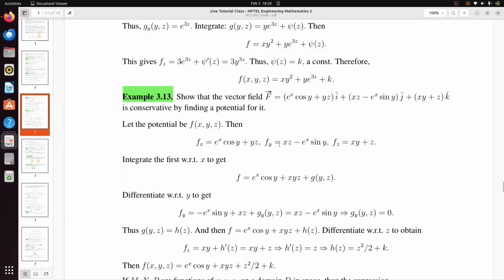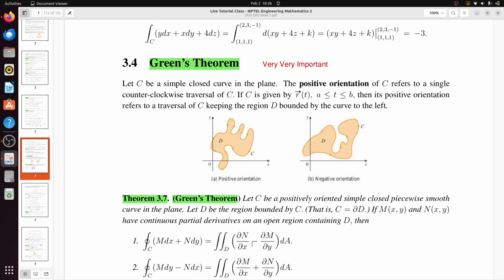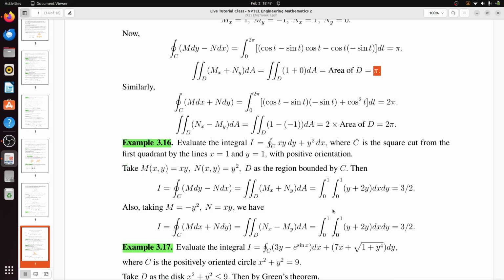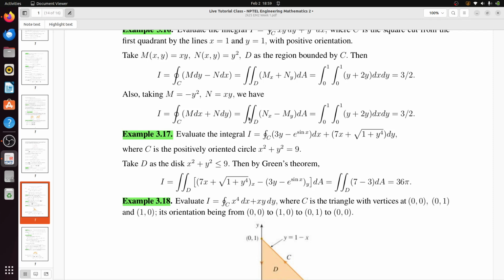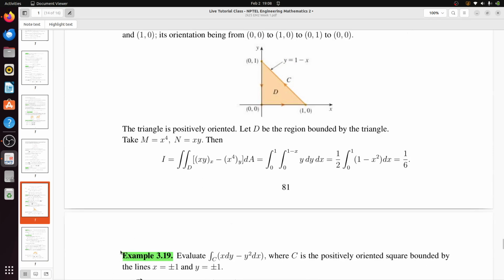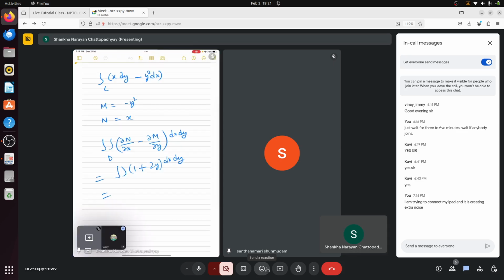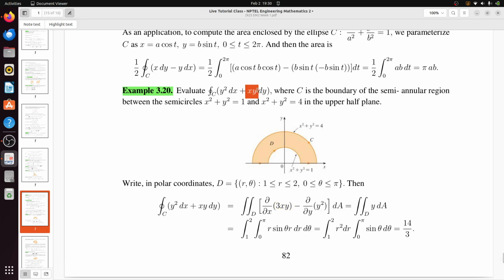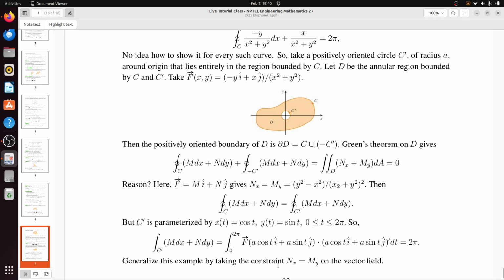Engineering Mathematics 2 - 2025 Week2